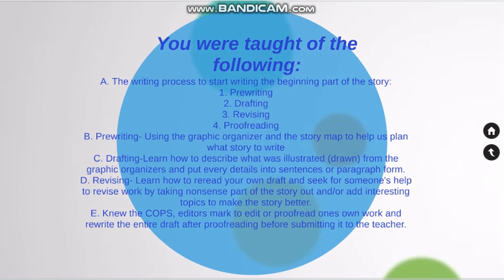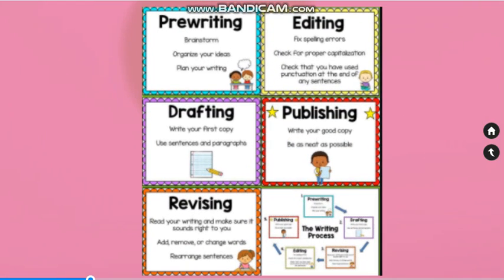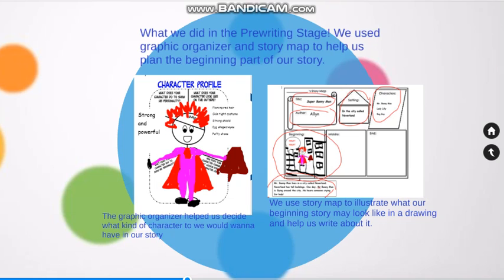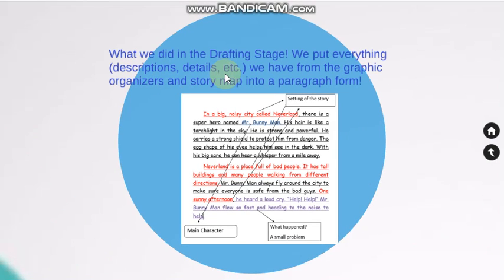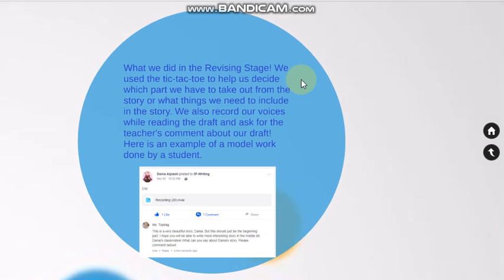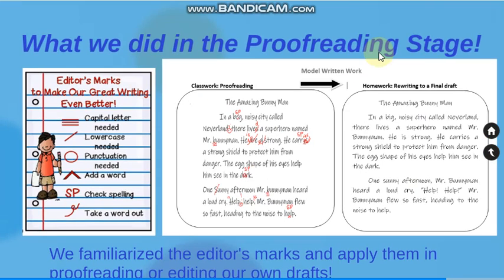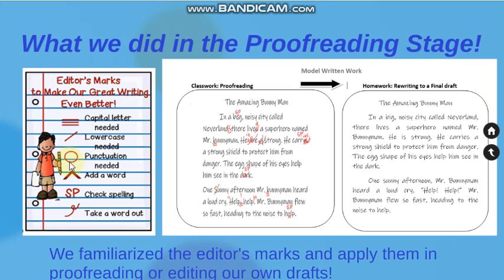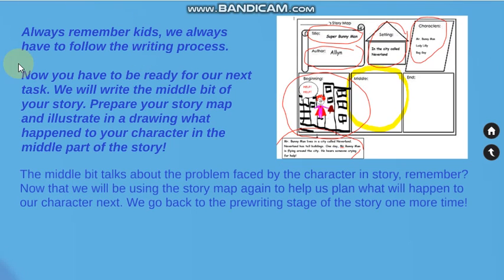Recap Lesson-Beginning part of the story